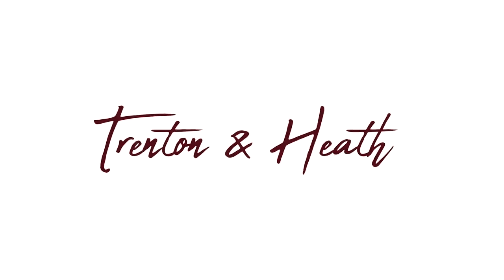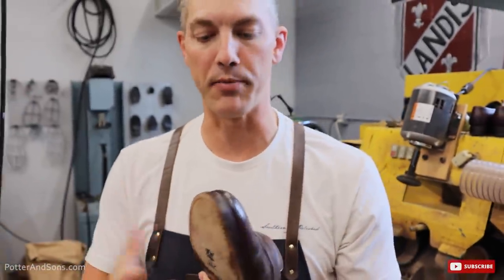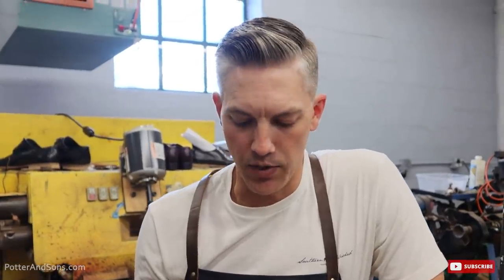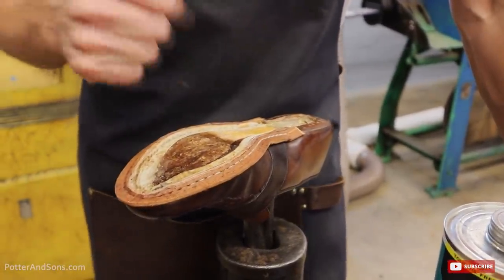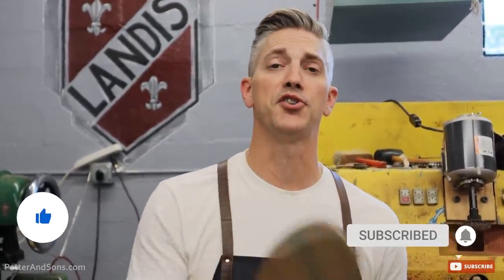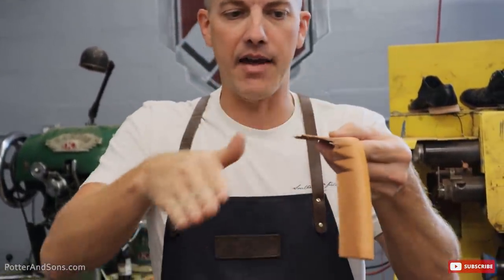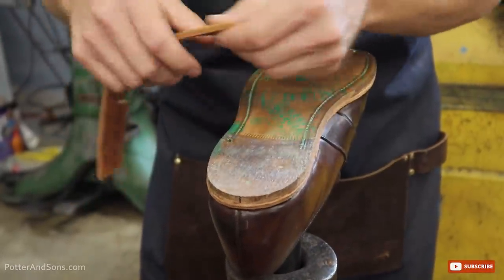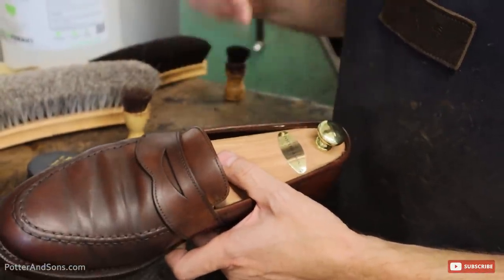A NOT GREAT Resole Job on These Ralph Lauren Loafers | We Refurbish Them Correctly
A customer sent this pair of Ralph Lauren shell cordovan loafers to our shop after another cobbler shop did a not so great job.  He wanted us to resole them correctly, but he wanted to add some flair.  After adding new welts, JR graffiti soles, and Triumph toe plates, we had completed the makeover.  Time for another pair of shoes to restore!